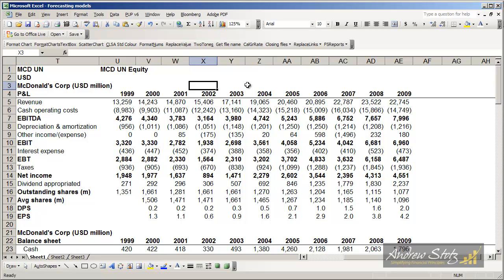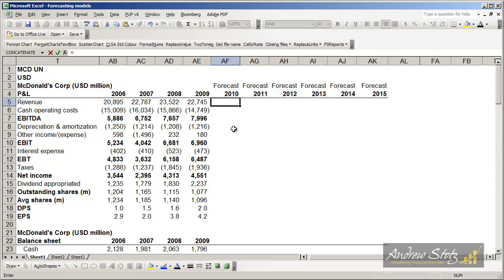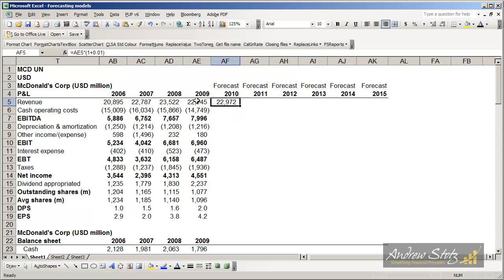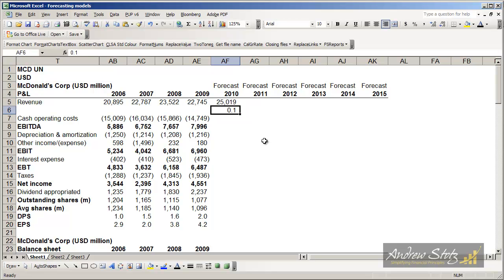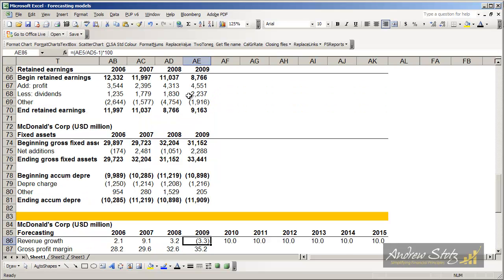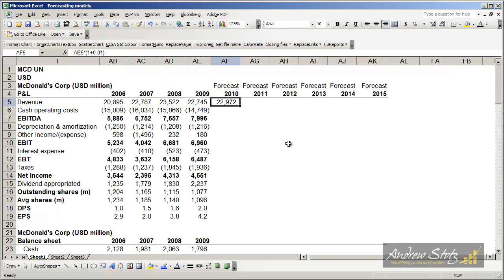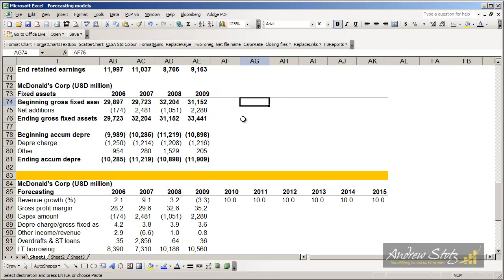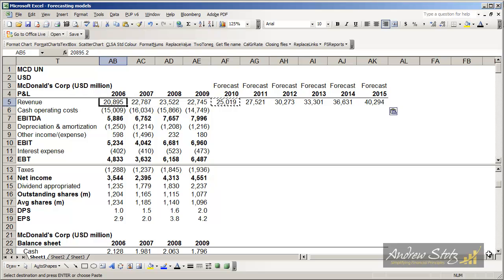Forecasting Step 2 -- How to start forecasting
Once your historical data is set up then you need to get the file ready to build your forecast. This video walks you through how to set up your file and also how to make your sales forecast.